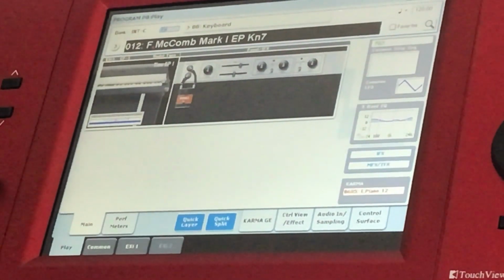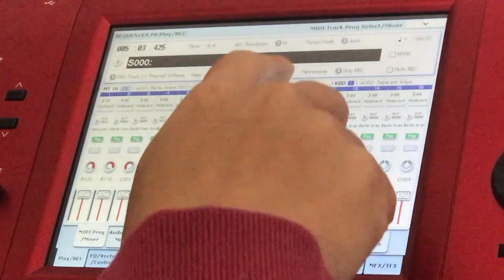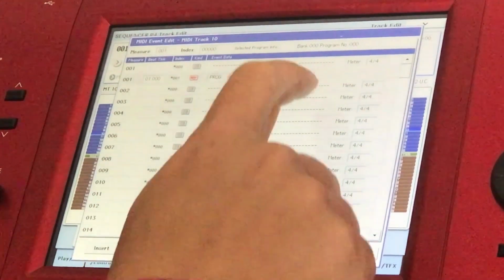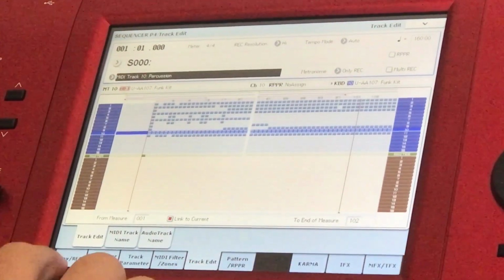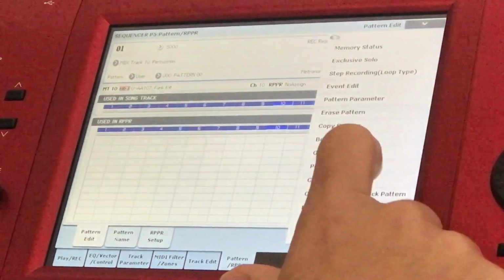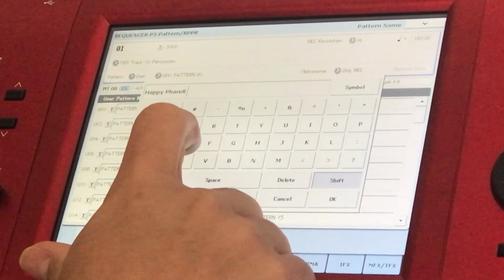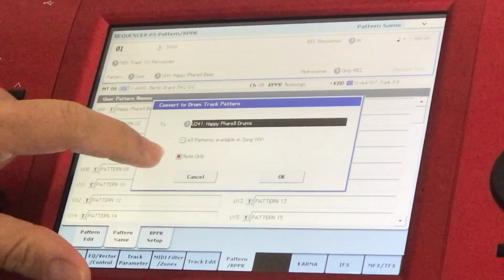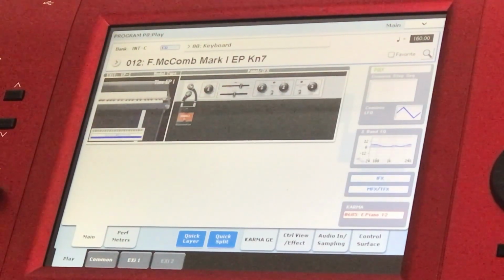Korg Kronos Tutorial: Drum Track Create A User Pattern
Create a User Drum Track Pattern.  In this example, the pattern is from a MIDI file converted into a Drum Track Pattern that can be used in Program and Combi Mode.

-Load a MIDI file or record a pattern in Sequencer Mode
-Go to Pattern RPPR
-Set Pattern Parameter
-Get Pattern from Track
-Name Pattern
-Convert to Drum Track Pattern
-Select Unused Drum Track User Pattern
-In Program or Combi, select your User Drum Track Pattern (ensure that appropriate Drum Kit  and Tempo Settings are Selected)